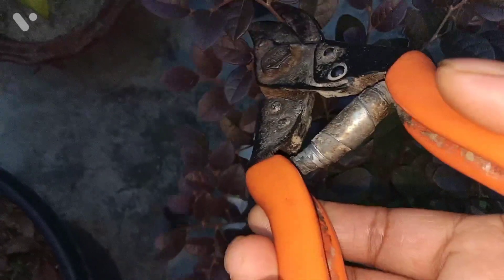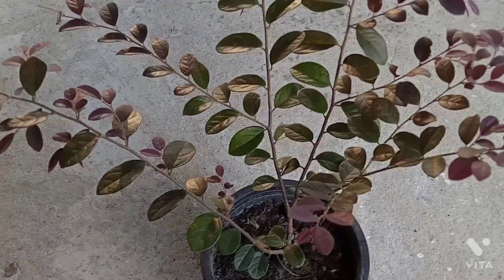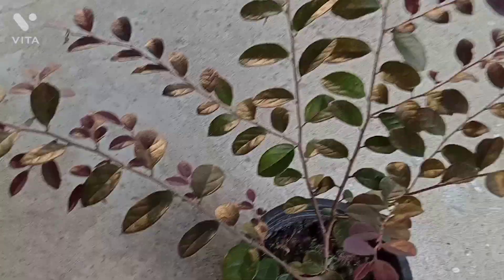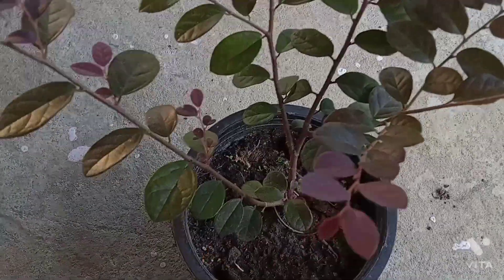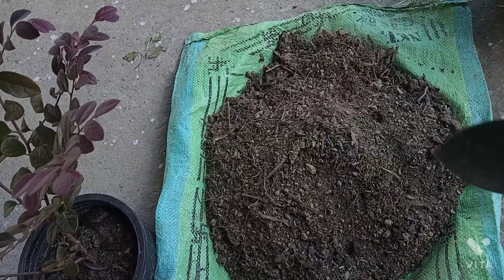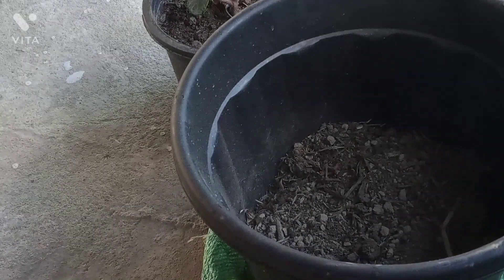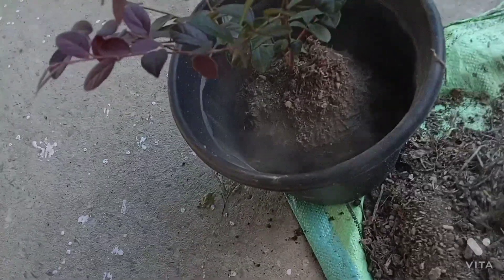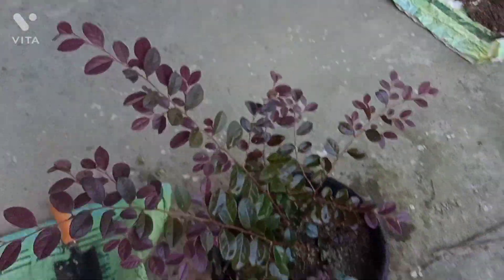Loropetalum,How to Grow Chinese fringe flower.লৌৰৌপেতলাম কেনেকৈ লগাব।